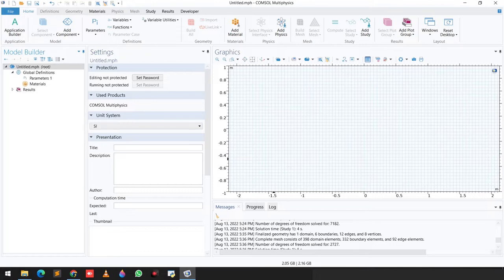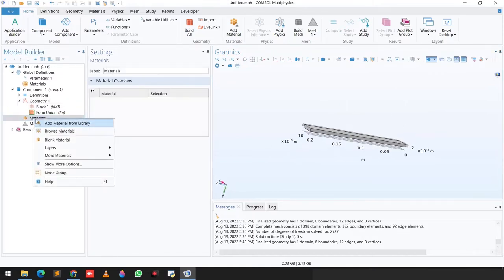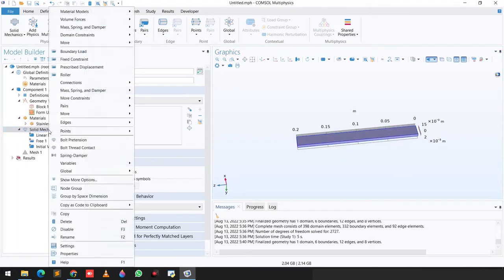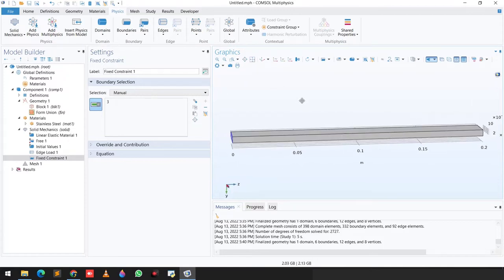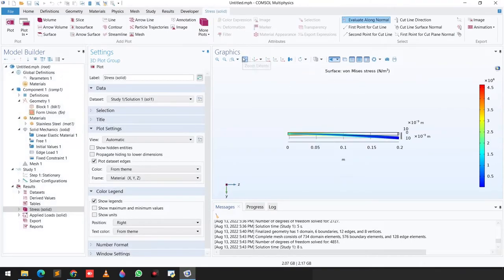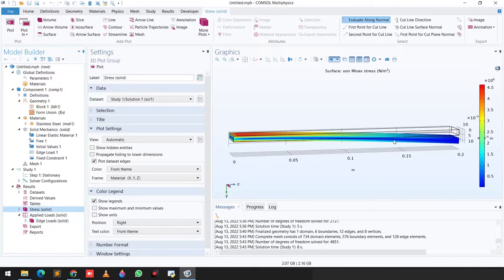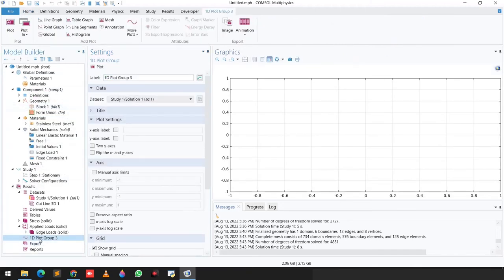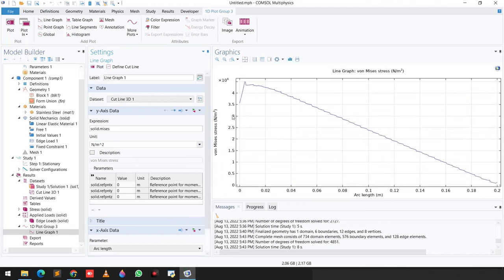COMSOL Tutorial 05 | 3D cantilever beam simulation | Solid mechanics tutorial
This video shows all the steps in detail about how to simulate a 3-dimensional cantilever beam using solid mechanics module in COMSOL. The beam was fixed from one end and edge load was applied on the other end. The results show clear deformation and bending of the beam.